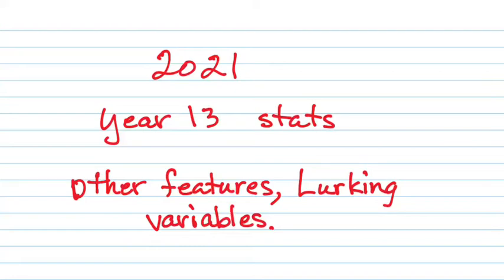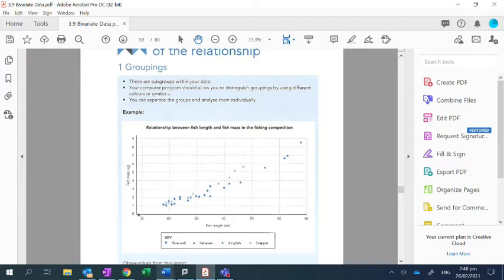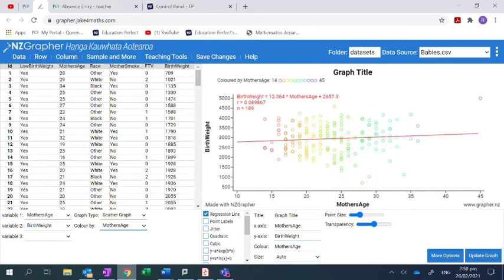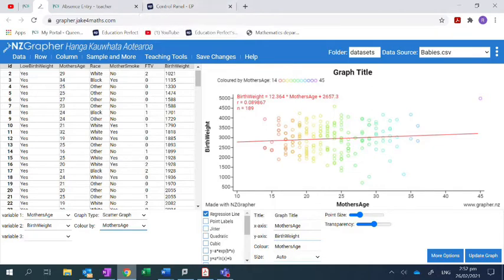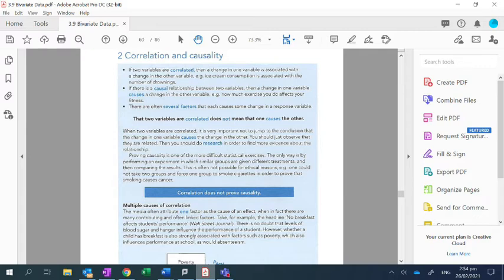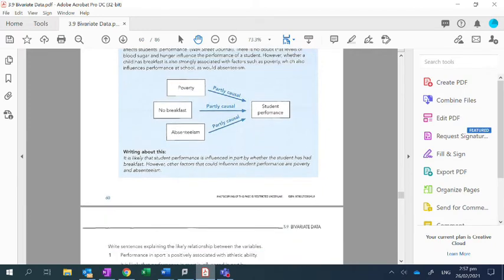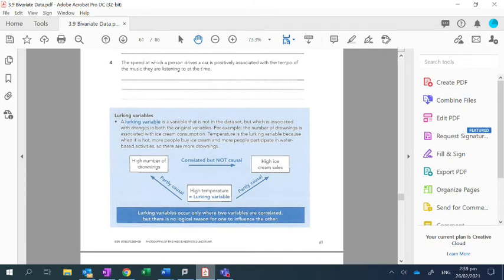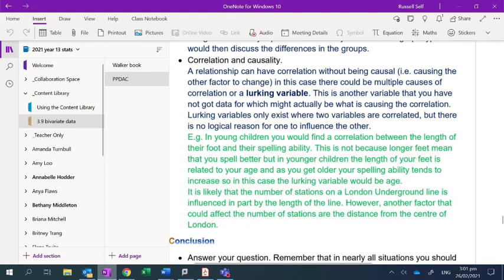2021 year 13 stats-other features and lurking variables